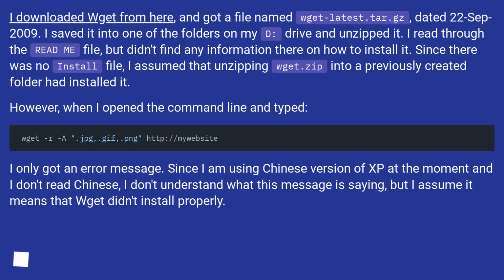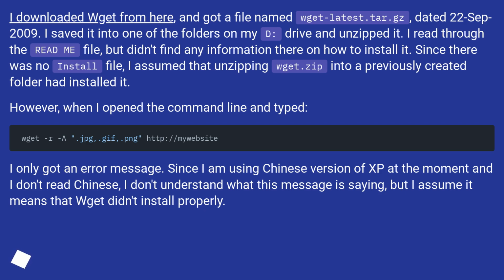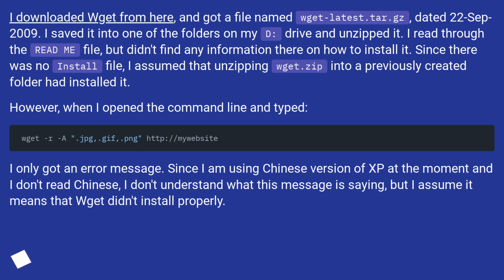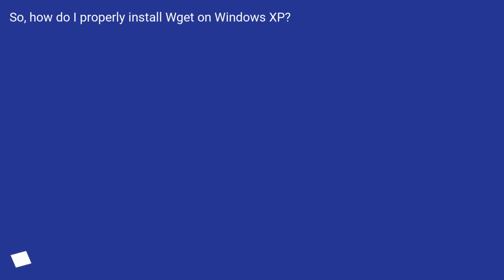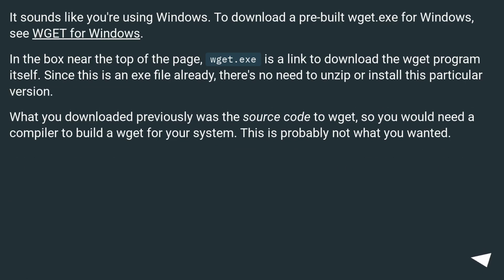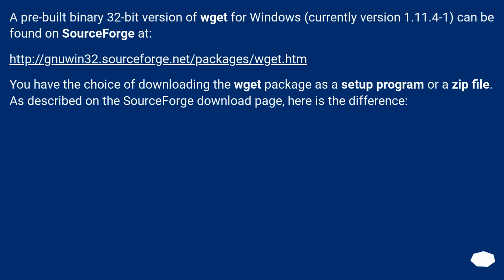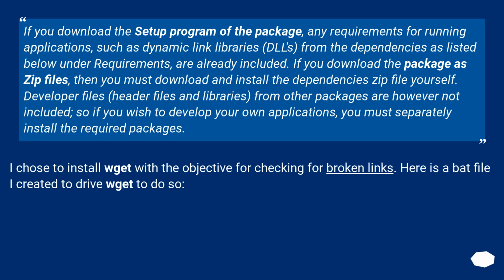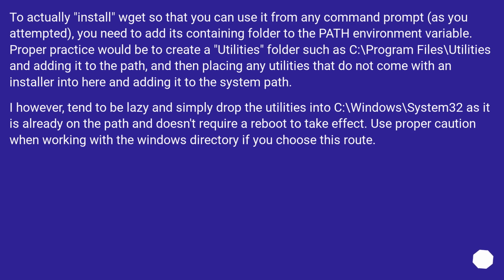How do I install Wget for Windows?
Chapters
00:00 Question
01:13 Accepted answer (Score 28)
01:55 Answer 2 (Score 10)
03:40 Answer 3 (Score 8)
04:01 Answer 4 (Score 7)
04:44 Thank you